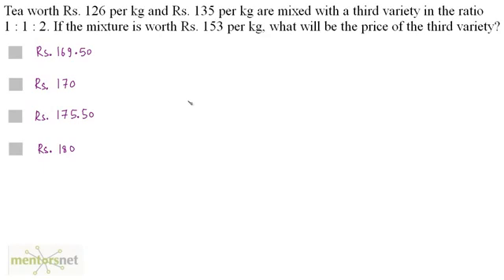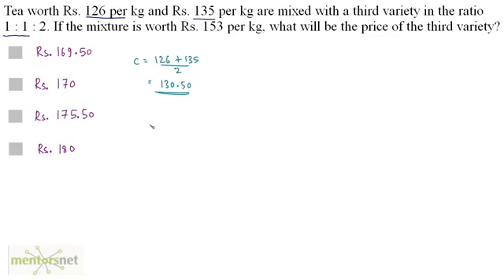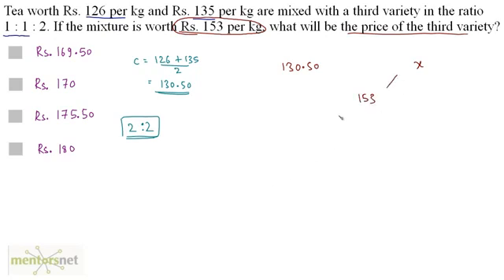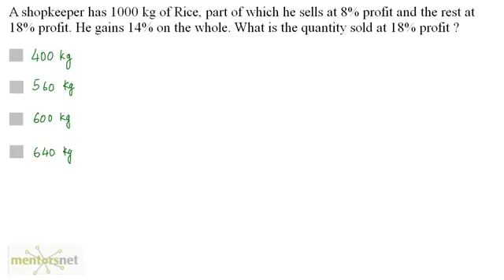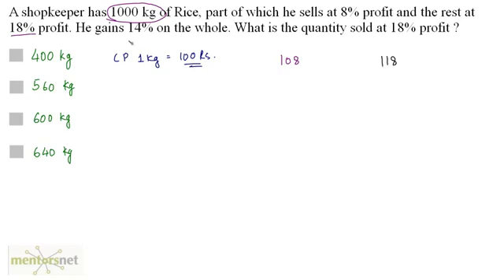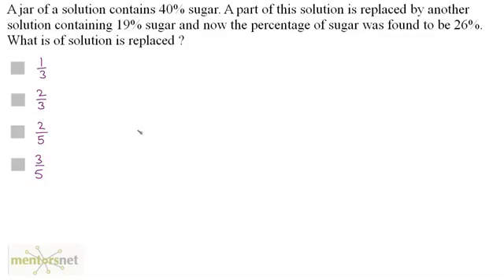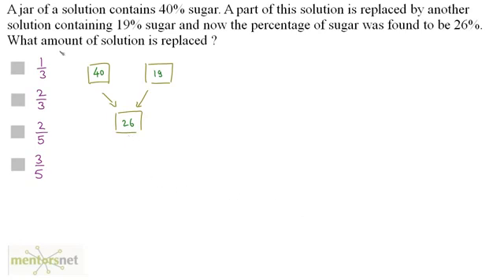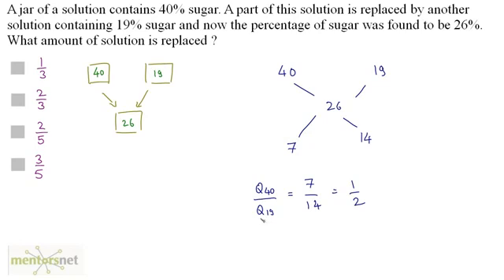QT 152 Question Set 3 on Mixtures Low